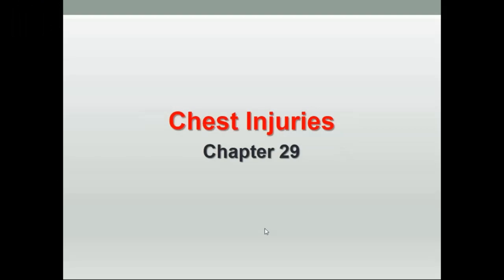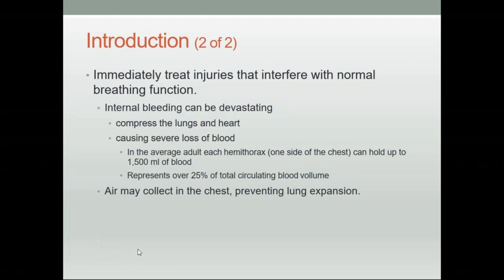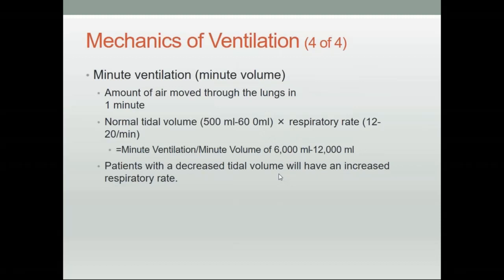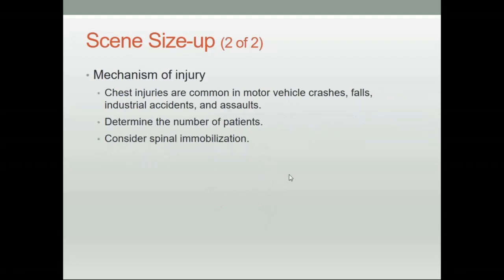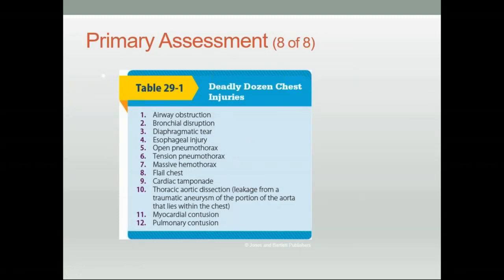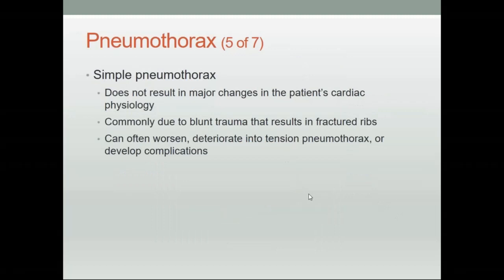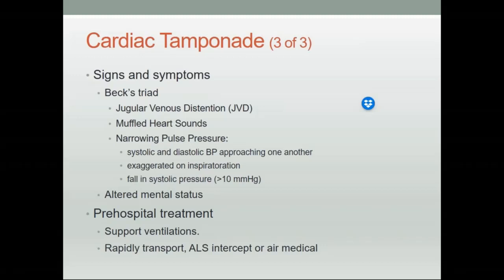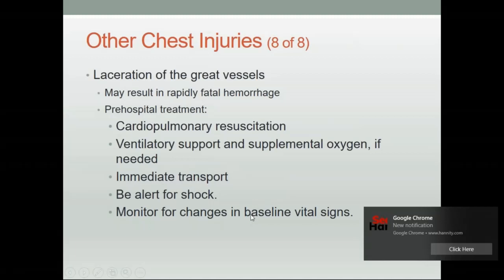EMT Chest Injuries/Trauma Lecture, R. Todd, J.D., L.P., Amarillo College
EMSP 1501, EMT Chest Injuries/Trauma